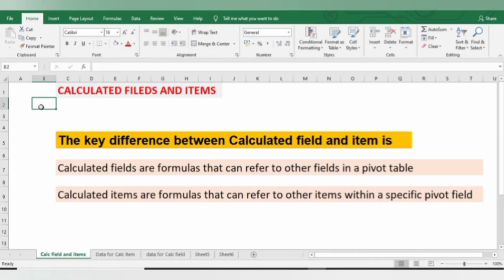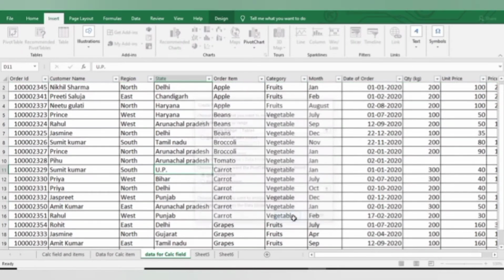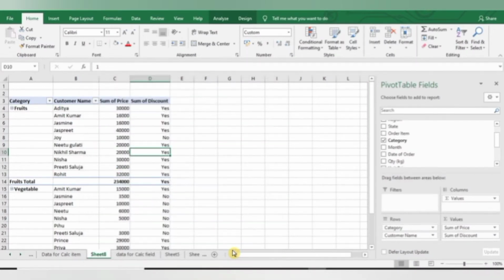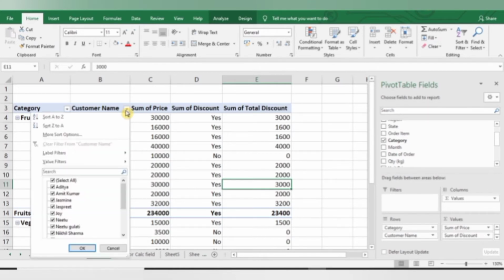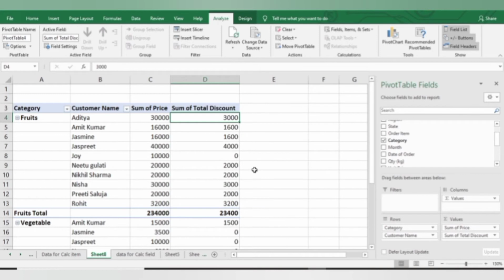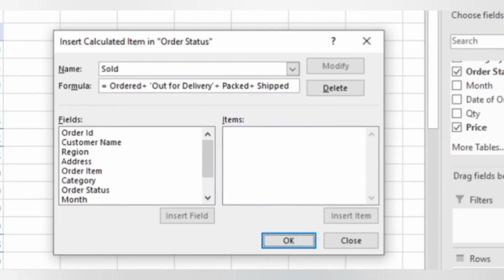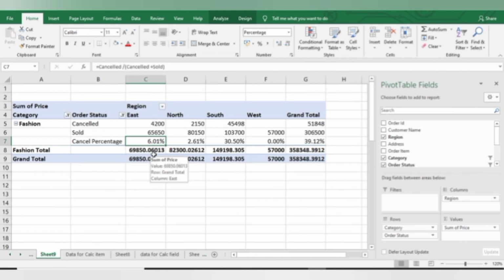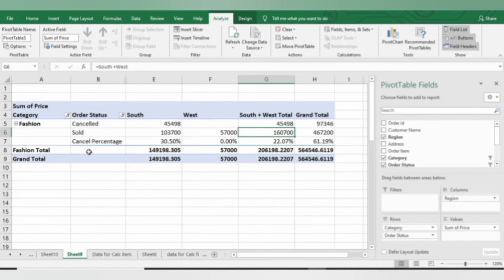How to add Calculated field and Calculated item in Pivot Table? | Pivot table in Excel | learn xtra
Hello Everyone,

HOW TO ADD CALCULATED FIELD AND CALCULATED ITEM IN PIVOT TABLE?

CALCULATED FIELD AND CALCULATED ITEM

Before you start, decide whether you want a calculated field or a calculated item within a field.

Use a calculated field when you want to use the data from another field in your formula.

Use a calculated item when you want your formula to use data from one or more specific items within a field.
For calculated items, you can enter different formulas cell by cell.

TIME STAMP:
0:00 Introduction
0:11 Calculated field meaning
1:05 Calculated item meaning
2:59 Apply Formula
6:40 Problem Of Total / subtotal
7:06 Apply filter
8:17 Modify Calculated field
9:08 Temporarily remove Calculated filed
9:35 Delete calculated field
10:14 Calculated item
12:22 Apply Formula
14:41 Solve order
15:51 List formulas

The key difference between them is that:

1 Calculated Fields are formulas that can refer to other fields in the pivot table.

2 Calculated Items are formulas that can refer to other items within a specific pivot field.

# There are a few general restriction on using formulas though:

A) Formulas are available only in non-OLAP-based pivot tables

B) You can't create formulas that refer to the pivot table totals or subtotals.

C) Formulas can't refer to worksheet cells by address or by name.

# Problem With Calculated Field Totals

When you create a calculated field, you might expect to see a sum of the calculated amounts, in the pivot table's subtotal and grand total rows. However, the calculated field uses the same calculation in the subtotal and grand total rows, instead of showing a sum.

# Queries solved in the video:
How to add Calculated field in Pivot table?
How to add Calculated item in pivot table?
How to add formulas in pivot table?
How to use solve order in pivot table?
How to check formulas used in pivot table?
How to modiy formulas in pivot table?
How to delete formulas in pivot table?
How to use IF Function in pivot table?
How to apply filter in pivot table?
How to create a pivot table?
How to convert your data into a table?
Calculated field in PIVOT TABLE
Calculated item in Pivot table